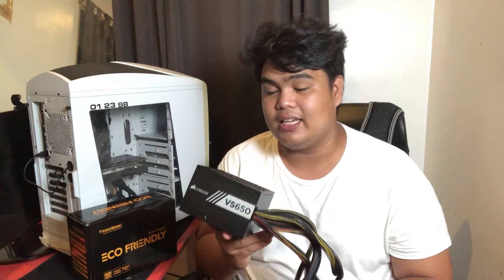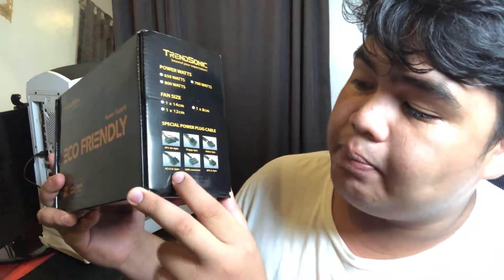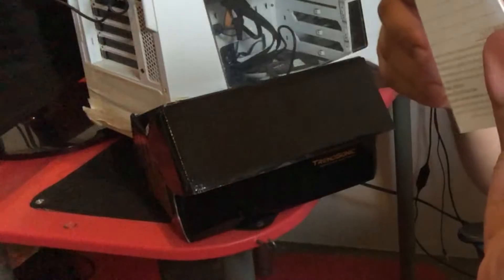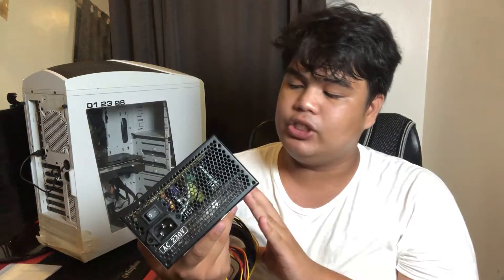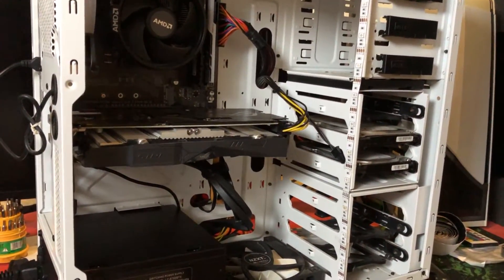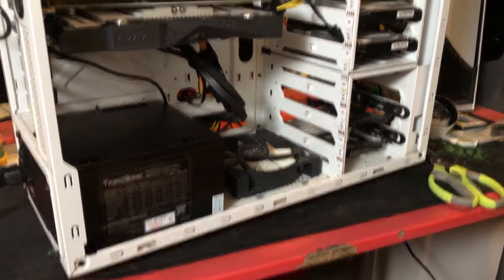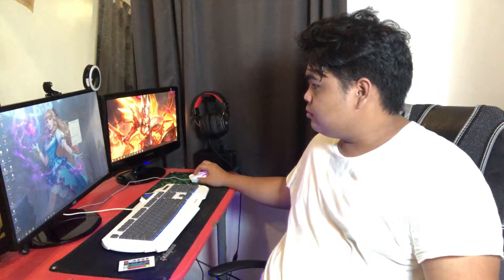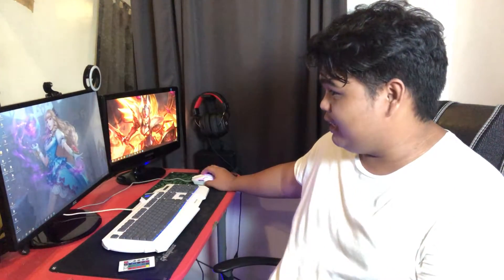TRENDSONIC ECOFRIENDLY 700W POWER SUPPLY FULL REVIEW!!!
if you are looking for a good quality and cheap psu.. then you have come to the right video!... isa nanamang short tech review tayo mga lods! para sa mga subscribers natin na plano mag build nag budget pc.

Intro From:

RKMFX

Follow me on these social media sites for early updates

These are all free which I got from these awesome artist
Here are the links:

BE SURE TO WATCH IT ON HD!